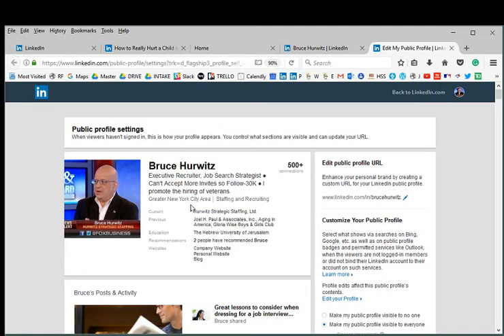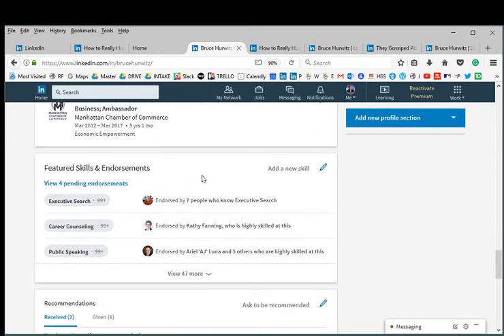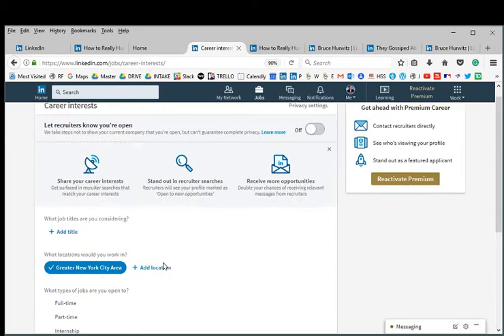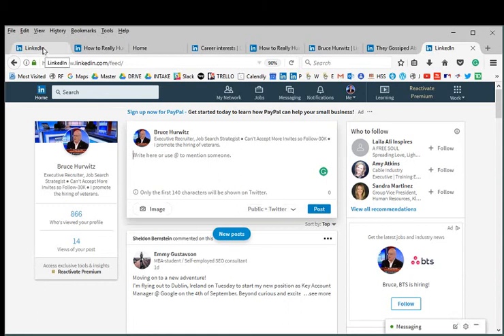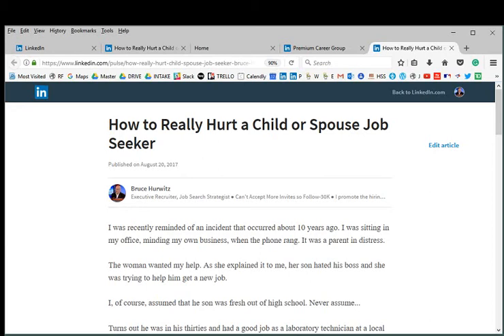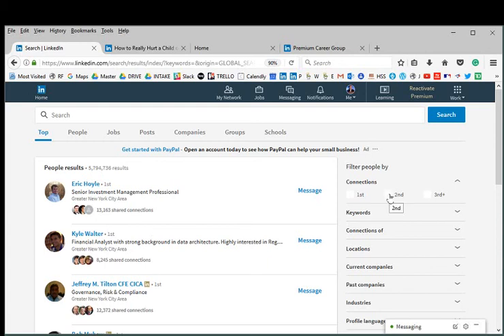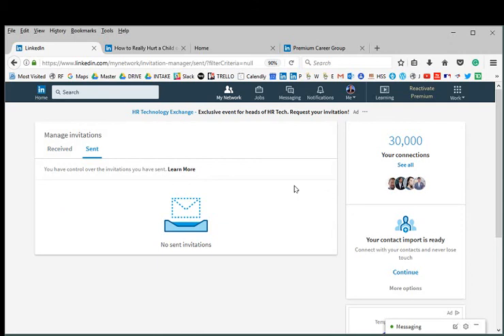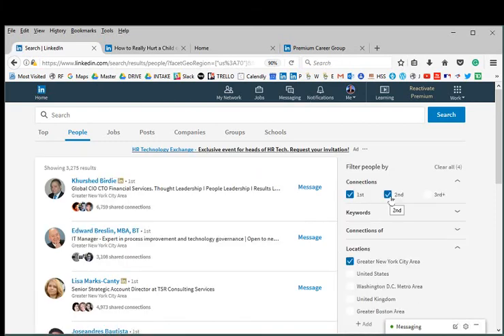Using the NEW LinkedIn to Get a Job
An instructive video on how to use LinkedIn to get a job.